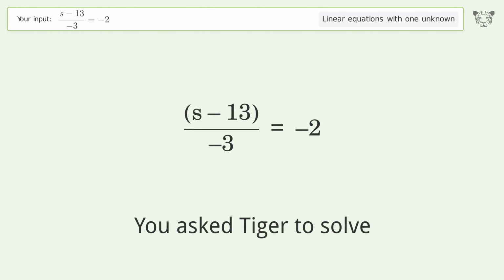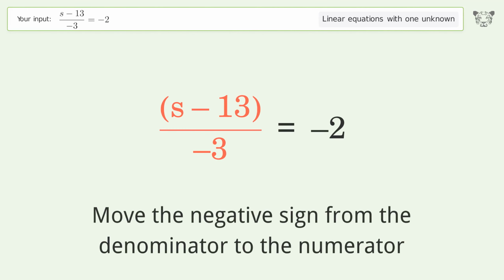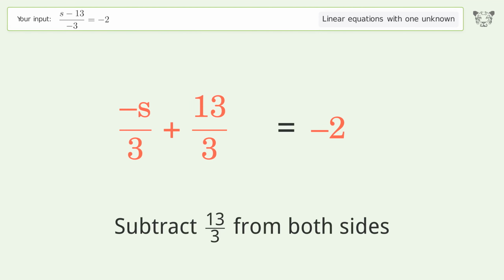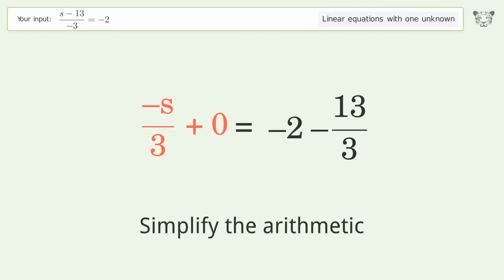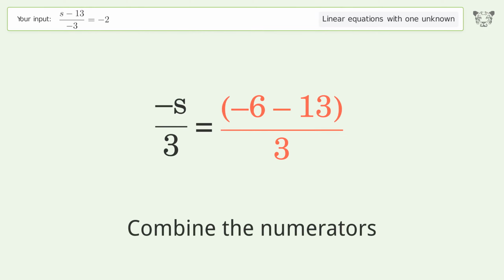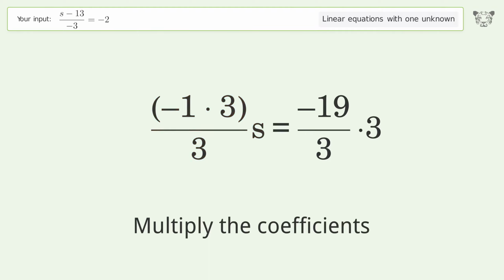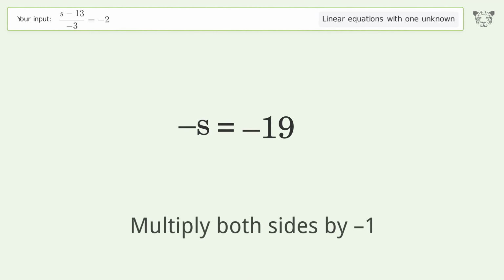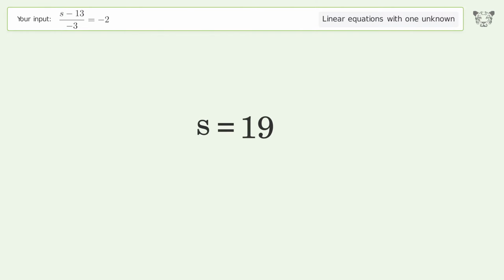Solve (s-13)/(-3)=-2: Linear Equation Video Solution | Tiger Algebra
Struggling with (s-13)/(-3)=-2? Watch our step-by-step video on Tiger Algebra to master this linear equation effortlessly.